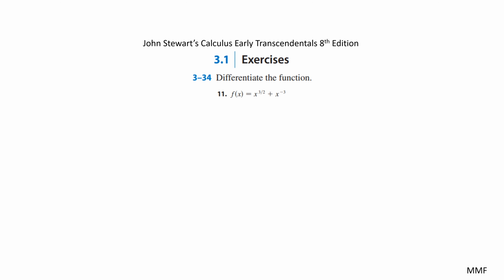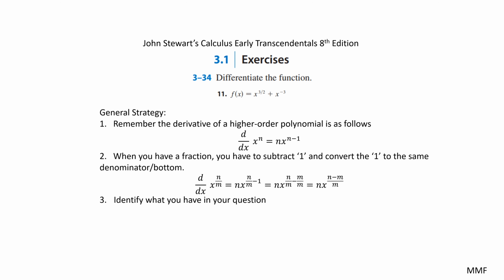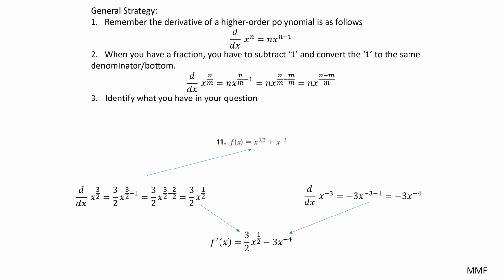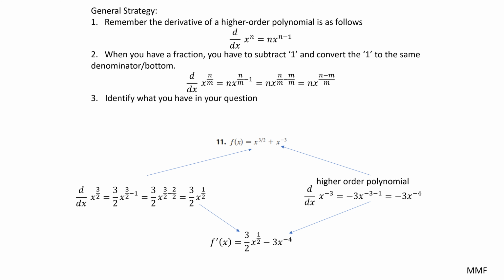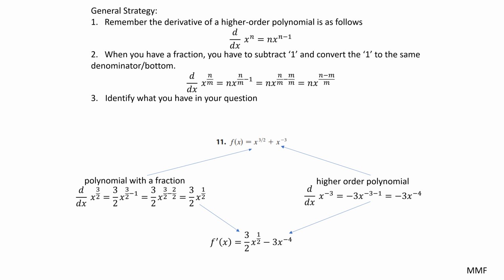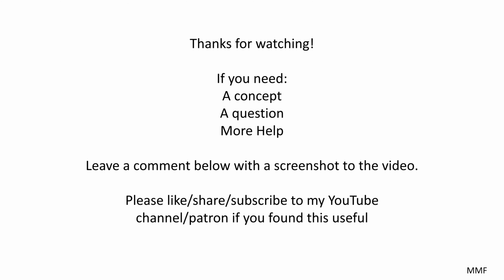John Stewart's Calculus Section 3.1 Q11